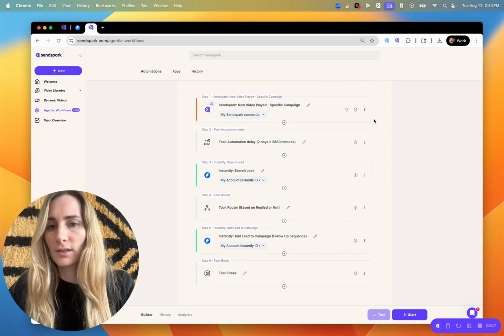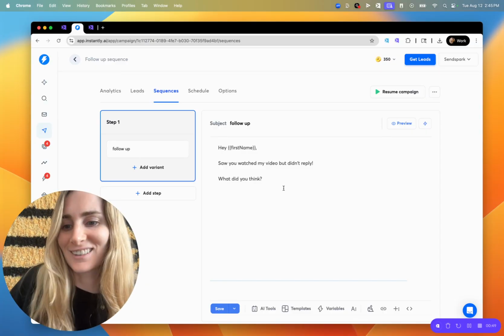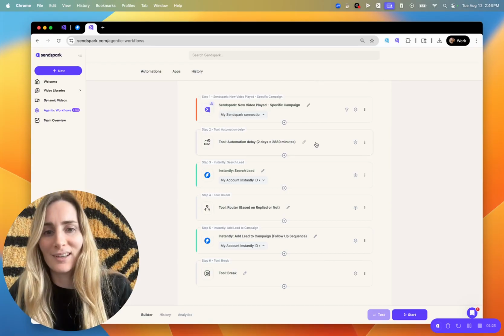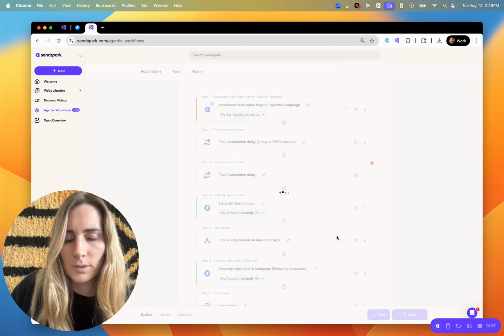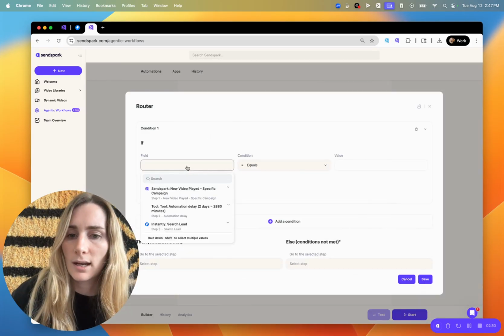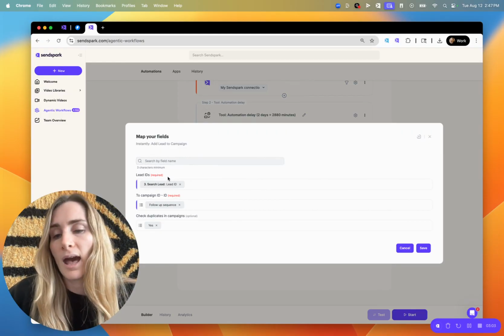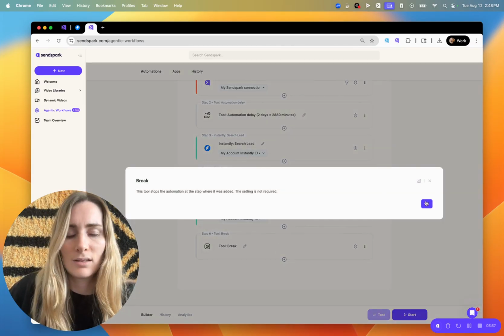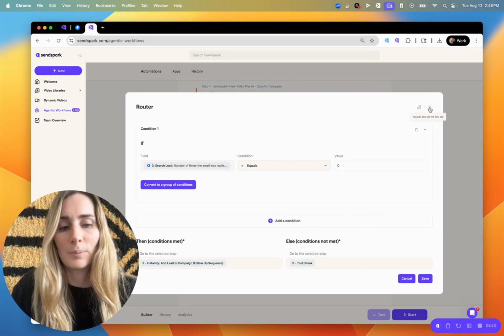Automatically Email Prospects When They Watch Your Video But Don't Reply [Instantly + Sendspark]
How to Automatically Email Prospects When They Watch Your Video But Don't Reply:

1. Create Automation in Sendspark
2. Set the trigger as someone played a Sendspark video
3. Lookup the lead in Instantly to see if they replied to your email
4. If they haven't replied, add them to a new campaign in Instantly

Get started with Sendspark now! sendspark.com